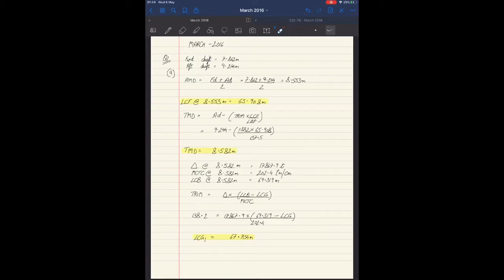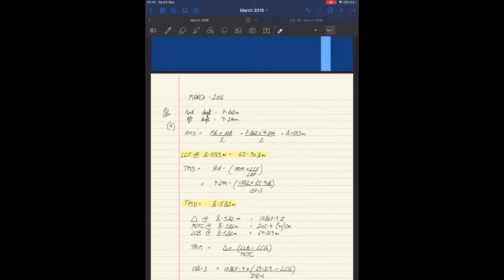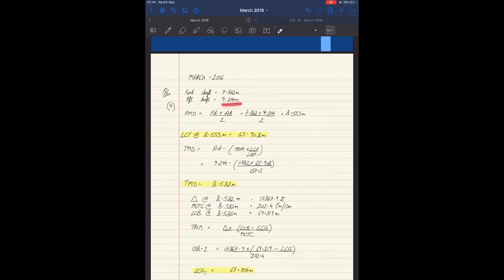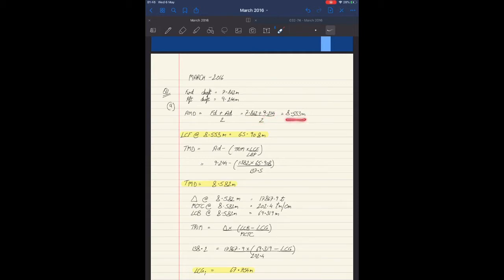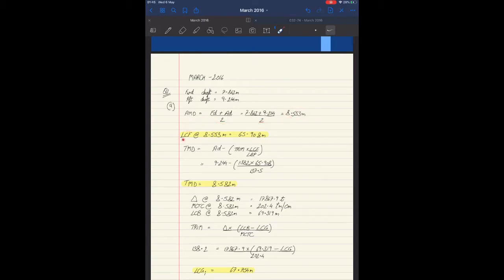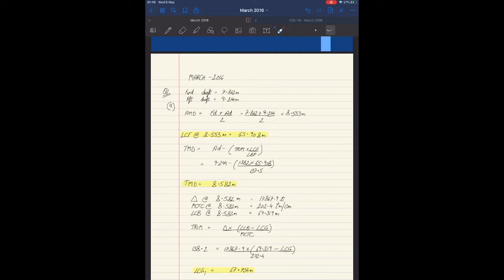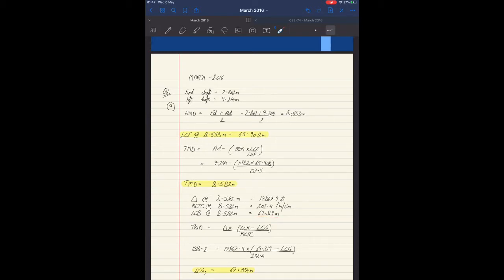Chief Mate Stability March 2016 Q1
Solutions for Chief Mate Stability March 2016 Q1